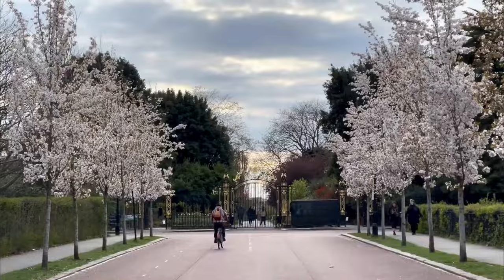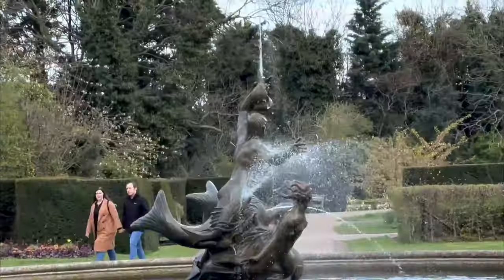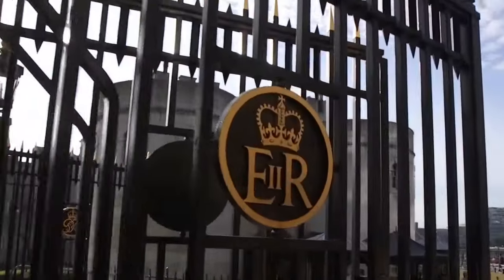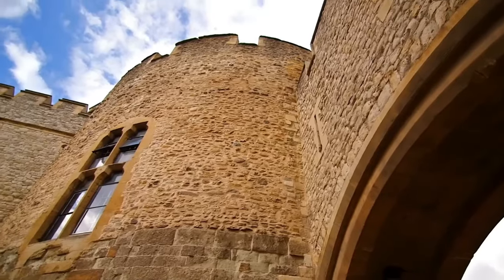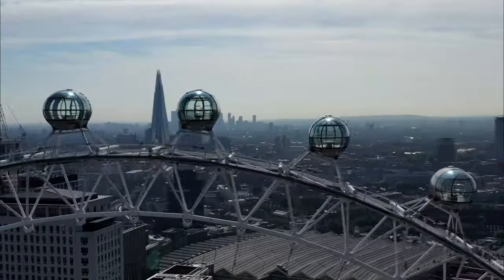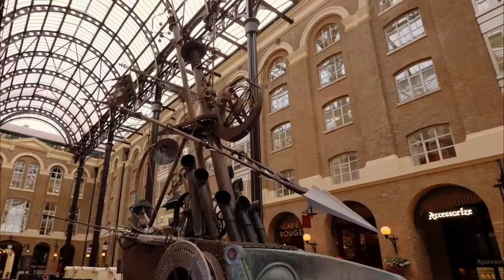20 Best Attractions in London for 2024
Discover the best, most unmissable attractions in London, including Buckingham Palace, The Globe, the London Eye and more. Explore London, England's top 20 iconic sights in this captivating travel video!  Whether you're a first-time visitor or a seasoned traveler, join us as we uncover London's diverse neighbourhoods and hidden gems. Experience the blend of centuries-old landmarks and modern attractions that make London a must-see destination for adventurers and history enthusiasts alike!

BOOK YOUR TRAVELS!
FLIGHTS:
Trip.com is a global travel platform for flights, hotels, car rentals, and vacation packages
Kiwi is a travel search engine that combines flights, trains, and buses to find unique, affordable routes

TOURS & ACTIVITIES:
Tiqets offers instant access to tickets for museums, attractions, and tours worldwide
Wegotrip provides personalized trip planning and booking for a seamless travel experience

INSURANCE:
EKTA covers everyone from 2 months to 100 years old, with policies emailed within 2-3 minutes

CARS:
GetRentacar is a leading marketplace for affordable car rentals from national and local providers
QEEQ is a fast-growing car rental platform with over 7 million cars in 200 countries

BIKE RENTALS:
BikesBooking is an online service for renting motorcycles, scooters, quads, and bicycles worldwide

ESIM CARDS:
Yesim is a leading Swiss eSIM provider with coverage in 150+ countries
Airalo is the first eSIM store, providing digital SIMs to cut roaming costs

Table of Contents:
00:00 Introduction.
00:31 The Regent's Park
01:03 The National Gallery
01:33 London Bridge
01:57 St James's Park
02:26 Victoria and Albert Museum
03:00 Sky Garden
03:24 Big Ben
03:49 Science Museum
04:22 The O2
04:46 Madame Tussauds London
05:17 Tate Modern
05:43 Borough Market
06:14 Harrods
06:43 Tower of London
07:09 Trafalgar Square
07:38 Hyde Park
08:07 The British Museum
08:30 Tower Bridge
09:00 Buckingham Palace
09:27 London Eye
10:33 SUBSCRIBE AND WATCH MORE TRAVEL VIDEOS!

About:
The top sights, places and attractions in London, England mentioned in this travel video are ranked mainly by reviews and popularity, based on frequency of mentions across the web.